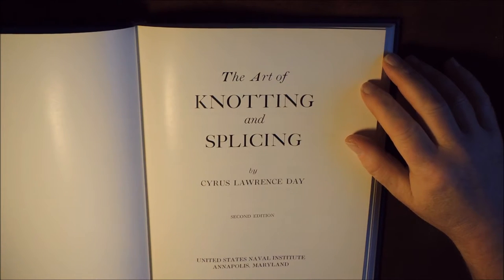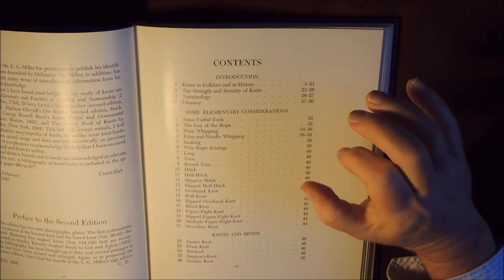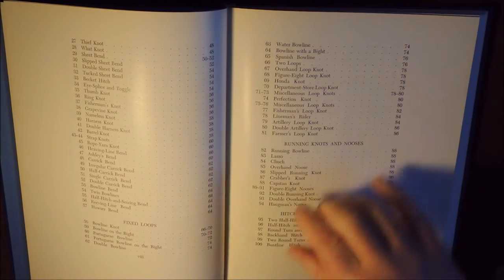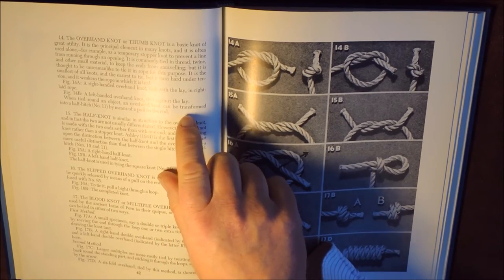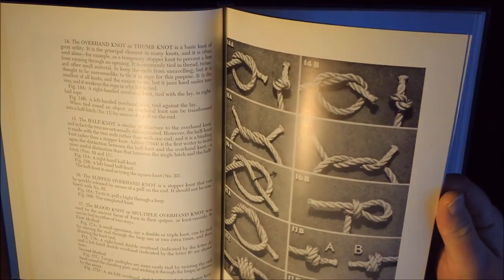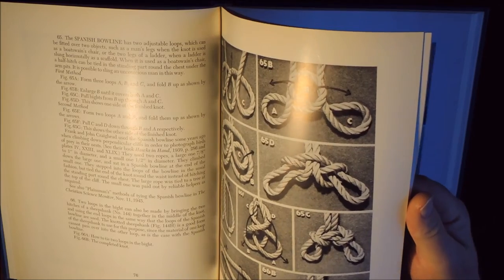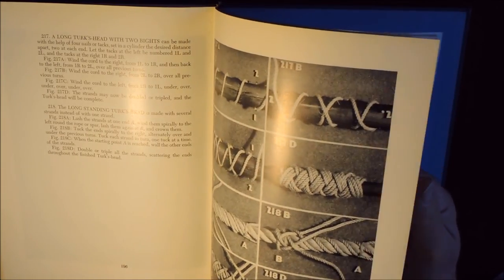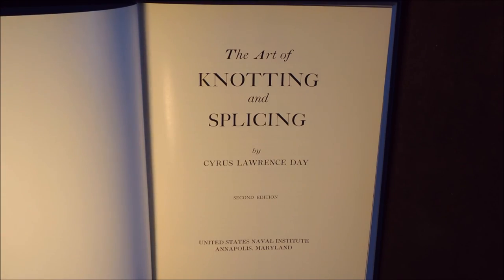Art of Knotting and Splicing United States Naval Institute Book Review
Art of Knotting and Splicing United States Naval Institute Book Review. Personally I think this is a fantastic book that deals with a full and wide variety of practical knots!